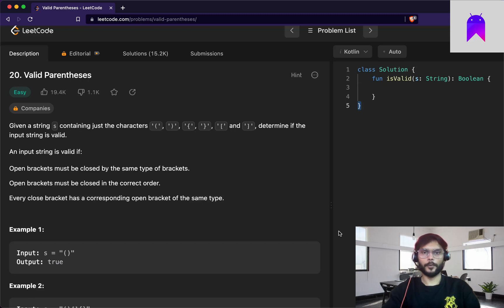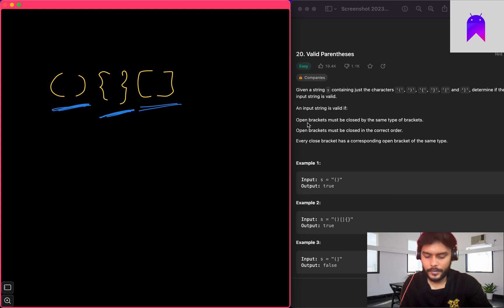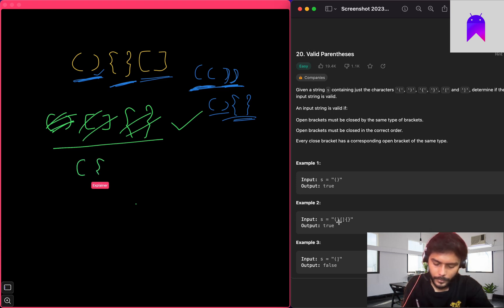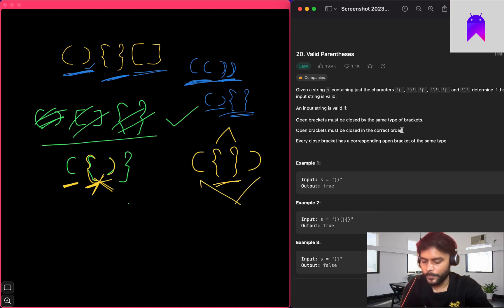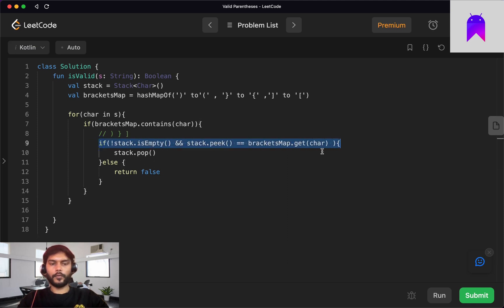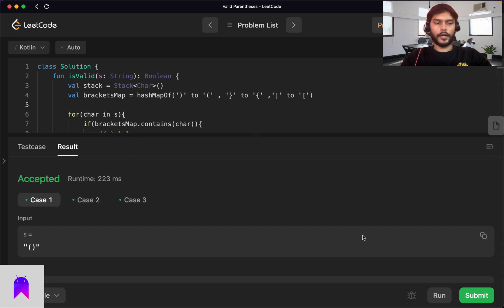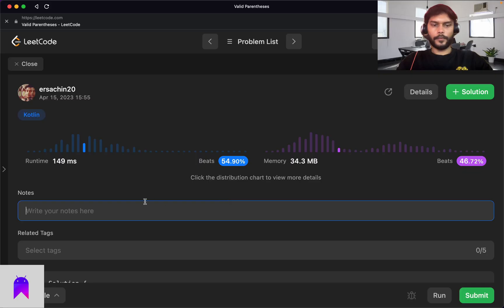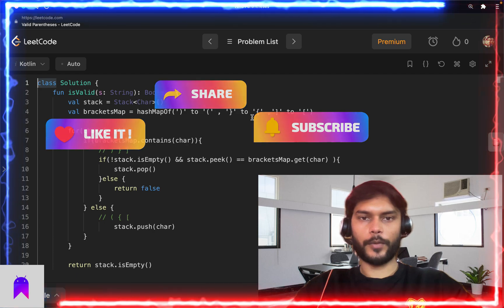Valid Parentheses - Stack - Leetcode 20 - KOTLIN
In this video, we solve the Leetcode Valid Parentheses problem using stack.

Lesson 60- We use KOTLIN language to solve this question.

0:00 - Read the problem
0:40 - Understanding Problem rules
1:24 - Drawing Explanation
7:35 - Finding out time & space complexity
8:51 - Coding Explanation